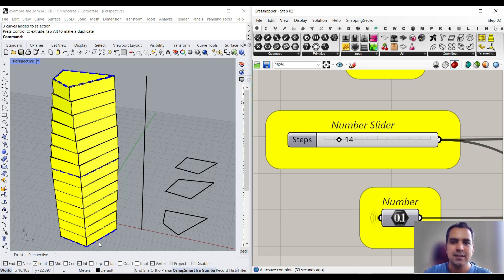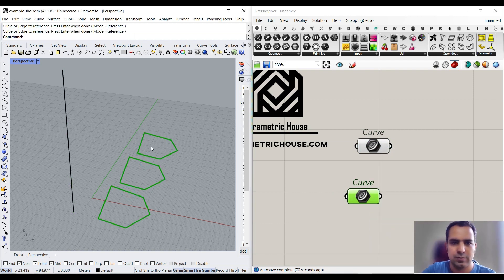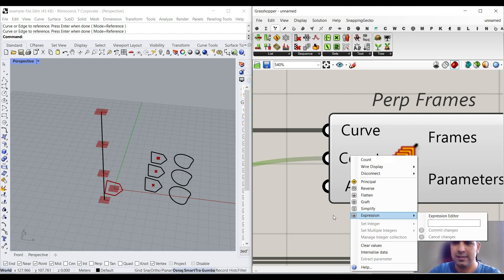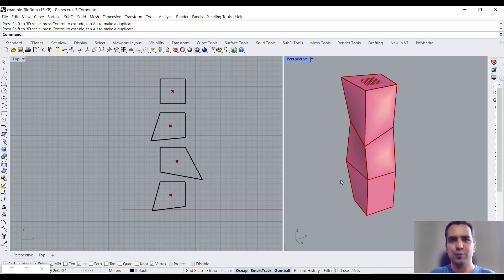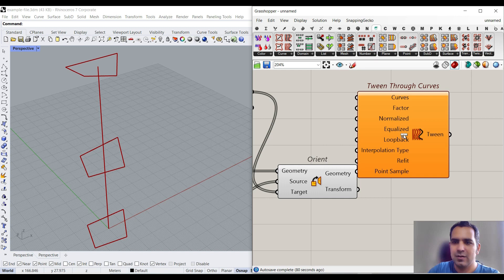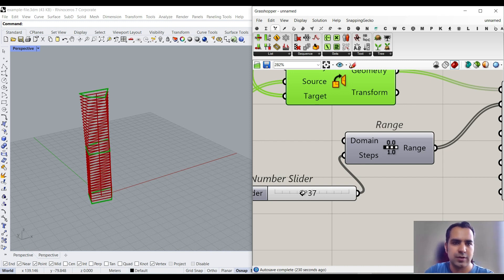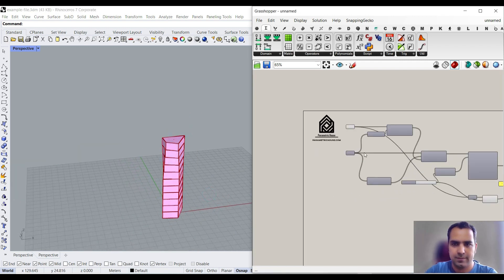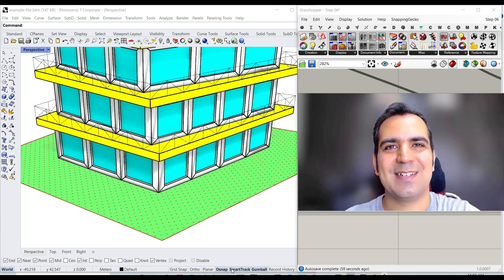Rhino Grasshopper Tutorial For Beginners (Parametric Tower)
In this Rhino Grasshopper tutorial for beginners you can learn how to use the pufferfish plugin to deisgn a parametric tower.